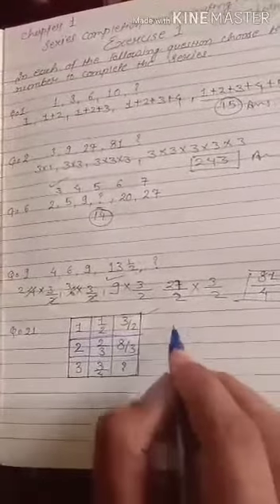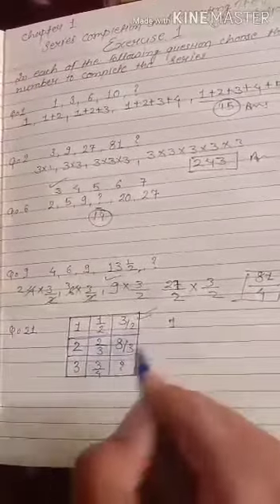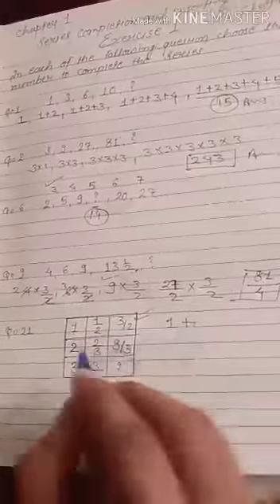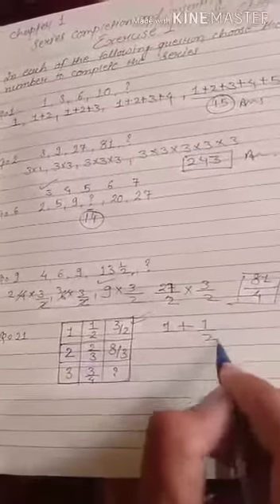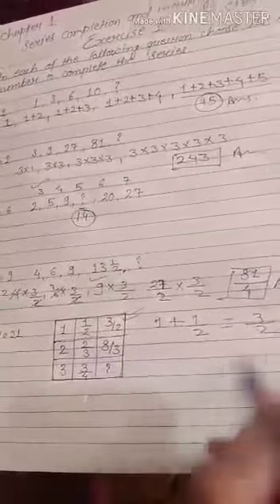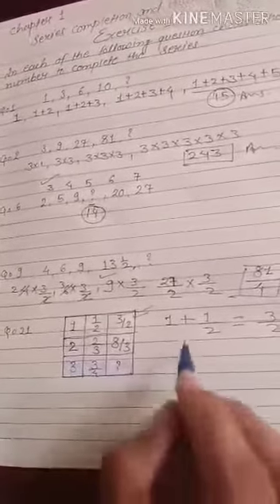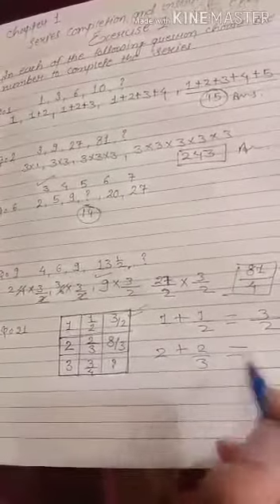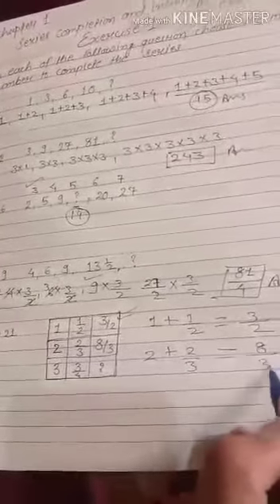Class 6th l VMAT l chapter-1 Series completion & inserting the missing Character Part 1